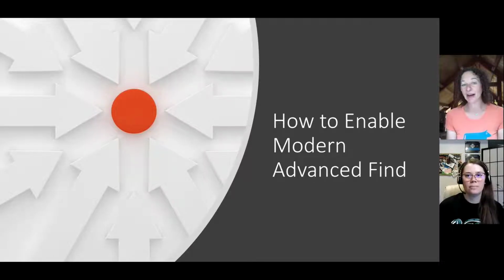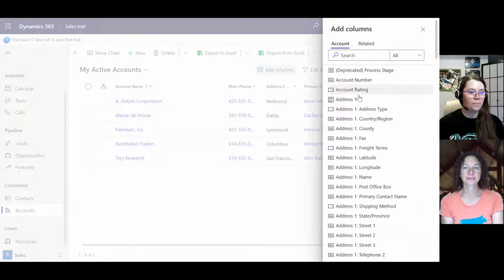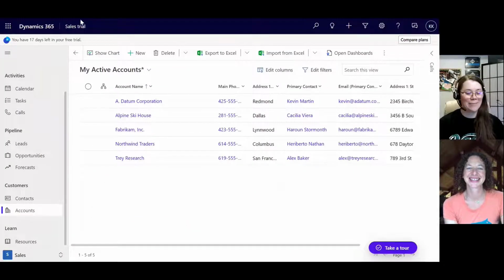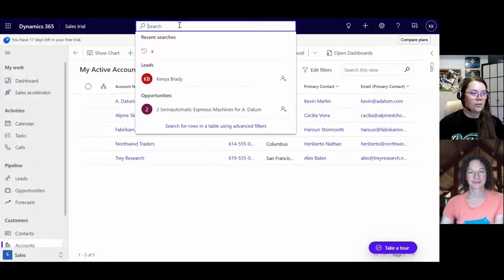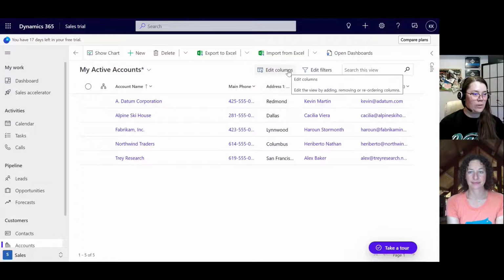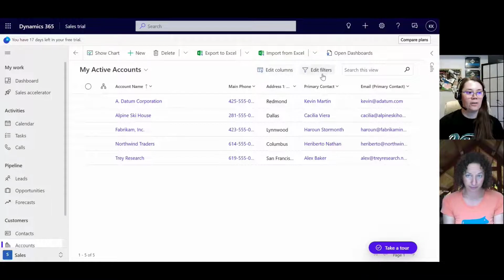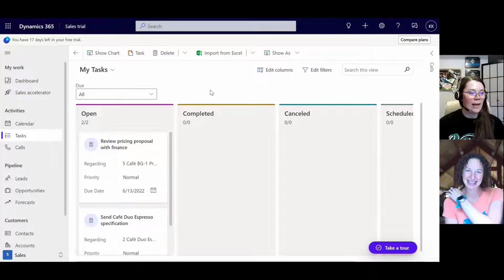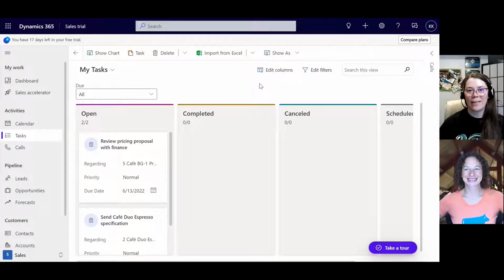Power Tips: Modern Advanced Find in Power Apps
We walk you through modern advanced find for model-driven apps in Power Apps!

0:00 Intro and how to configure
1:19 Live demo
9:52 Closing thoughts